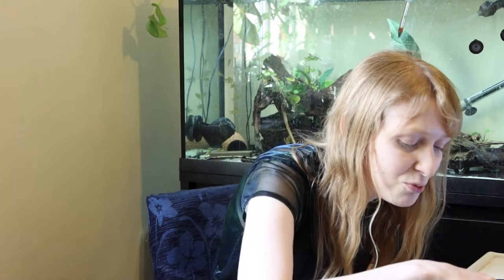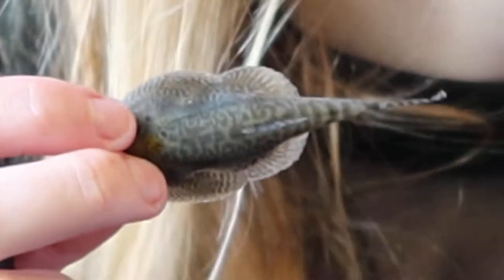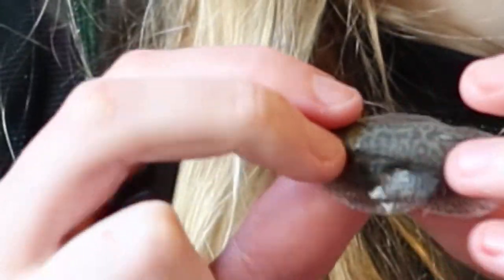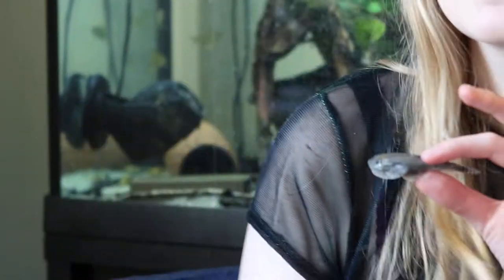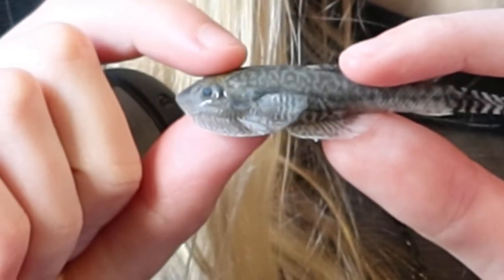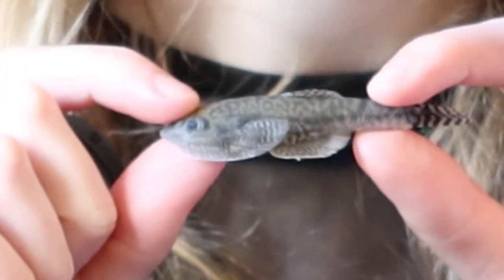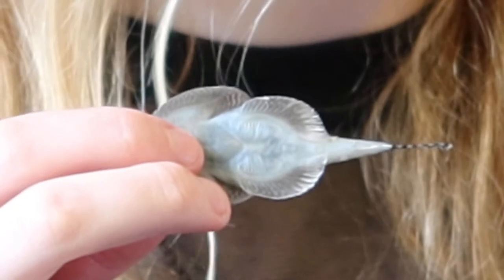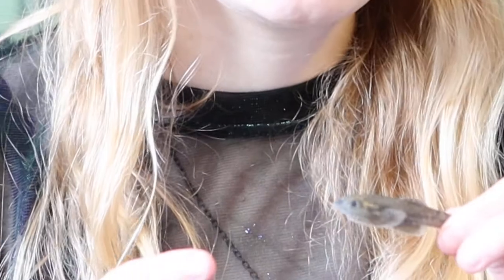Sewellia breviventralis (Hillstream Loach) ~ Aquarium Care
How to care for and keep the hillstream loach, hong kong pleco, butterfly pleco in a fish tank. These cold water or temperate fish require cooler more oxygenated water. Sewellia is an unusual and unique genus.